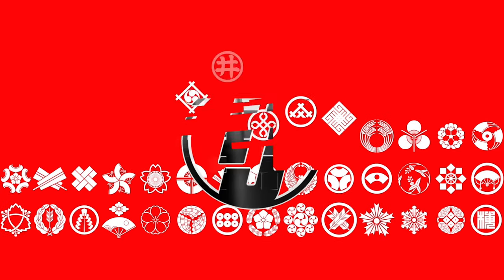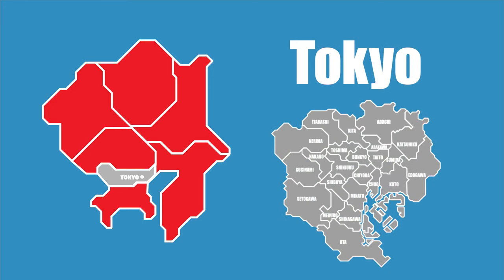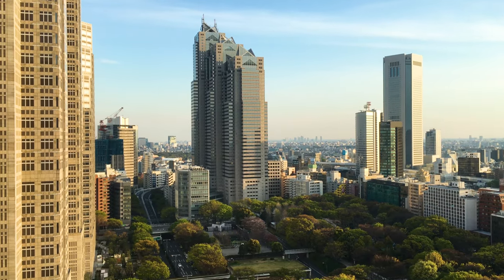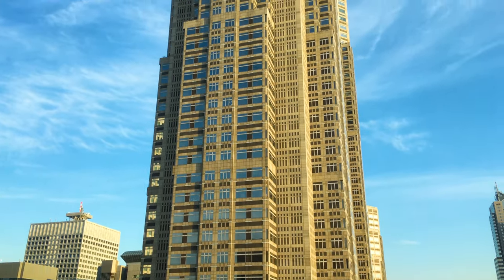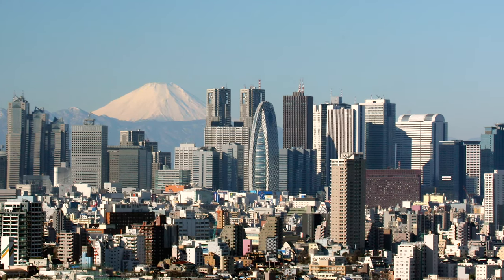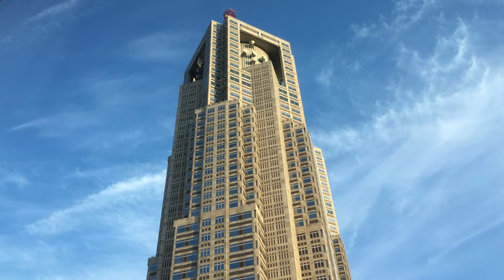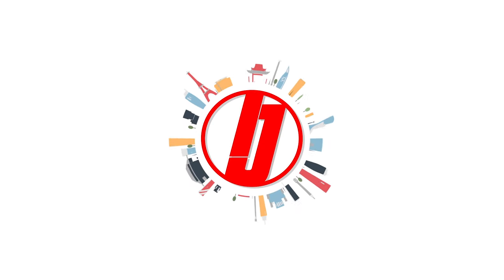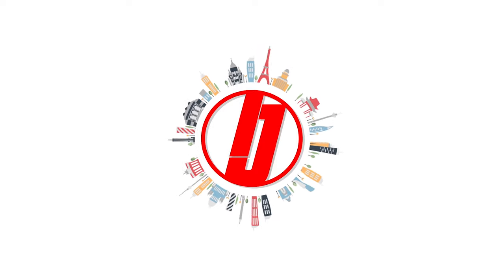Metropolitan Government Building - Best of Tokyo 01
The Tokyo Metropolitan Government Building is one of the best spots in Tokyo to enjoy a great view for free. Join us as we take a took.

We love Japan, and want to share our adventures with you!